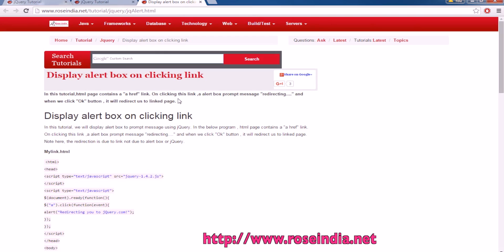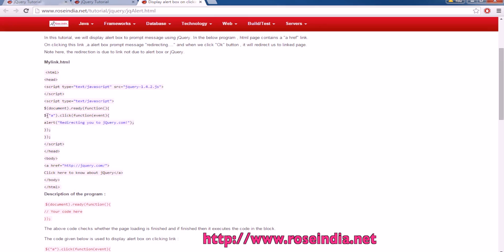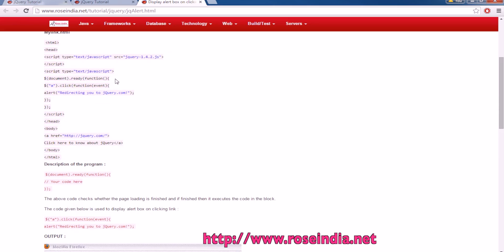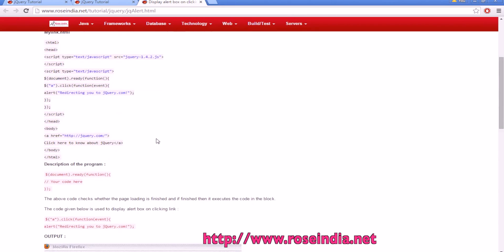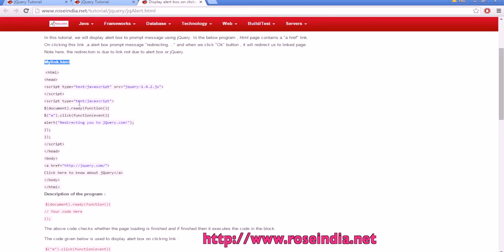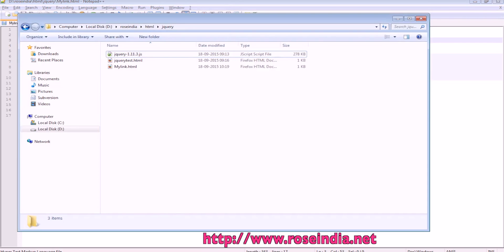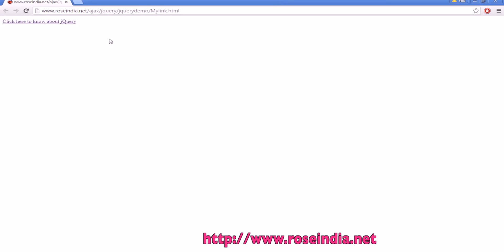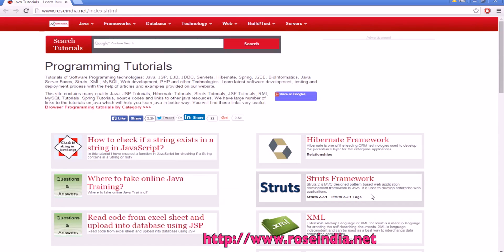How to display alert box in jQuery on link click?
In this video tutorial you will learn ?How to display alert box in jQuery on link click??.